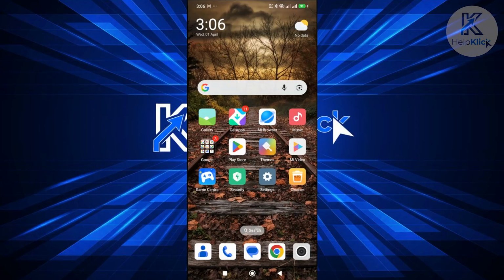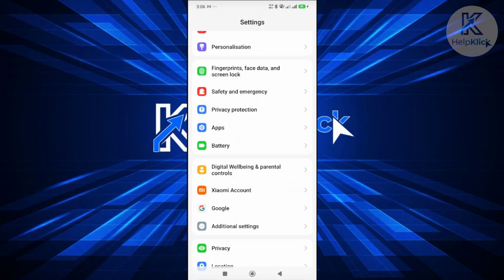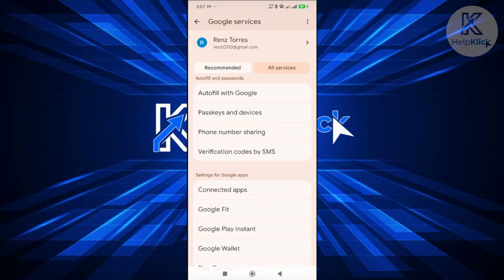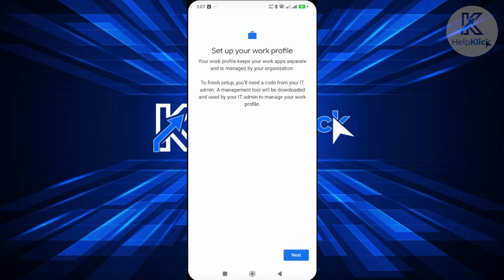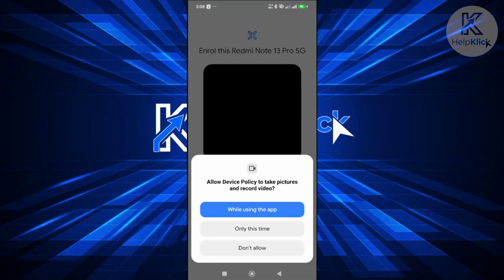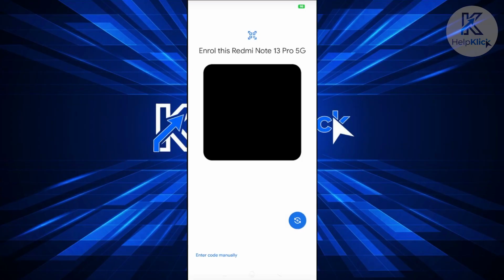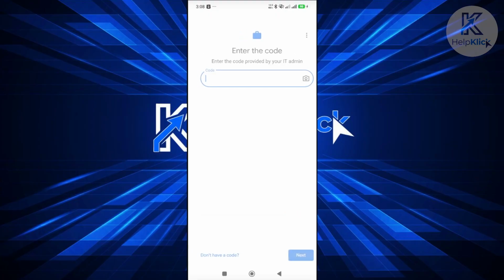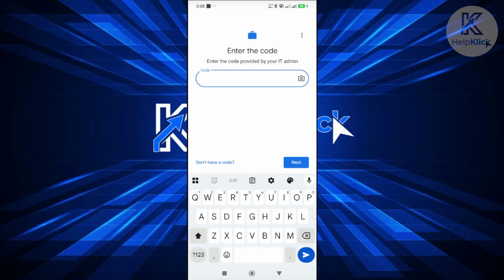How to Set Work Profile on Android (2026)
In this video, I show you how to set up a work profile on Android in 2026.
This quick step-by-step tutorial covers how to create a work profile on Android, how to separate personal and work apps, and how to set up Android enterprise profile. Want to know how to manage work and personal apps on one phone?